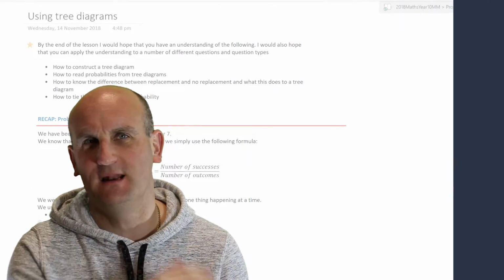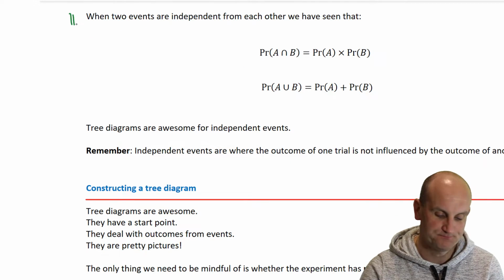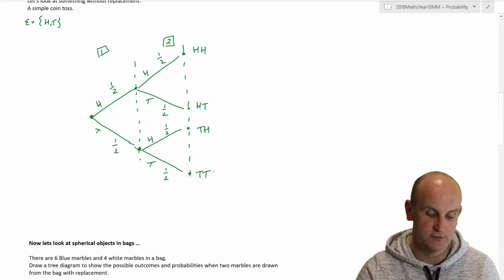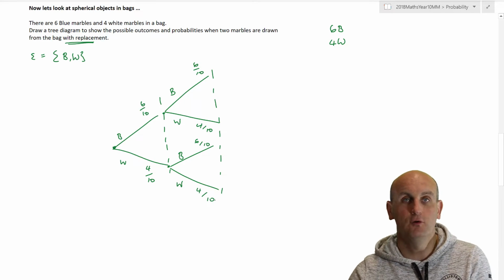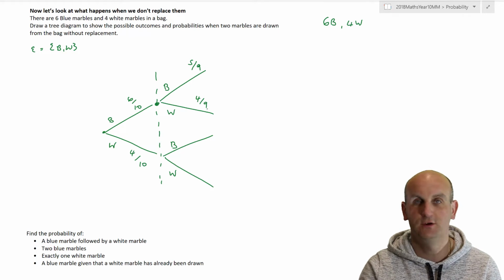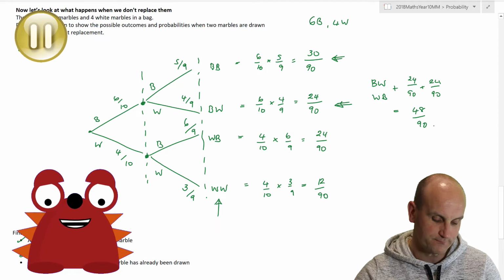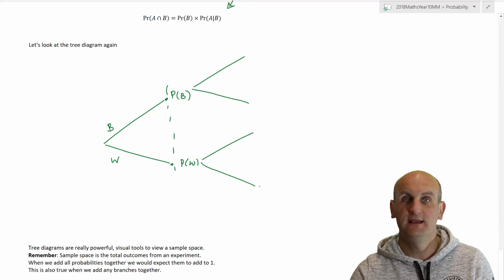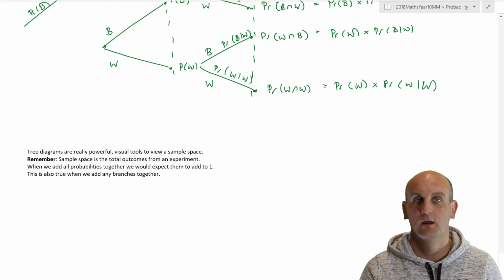Using Tree Diagrams | Year 10 Maths | MaffsGuru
This video looks at how to draw and use tree diagrams to find sample spaces and probabilities of events happening. A number of worked examples are provided and a great explanation of how a tree diagram related and used conditional probability.

Key Points:
[Coming Soon]

&& AU
^^ Ma
## 10
++ Using tree diagrams
@@ Chance